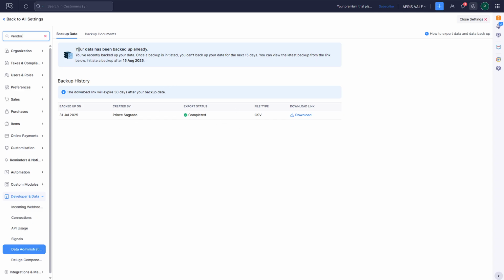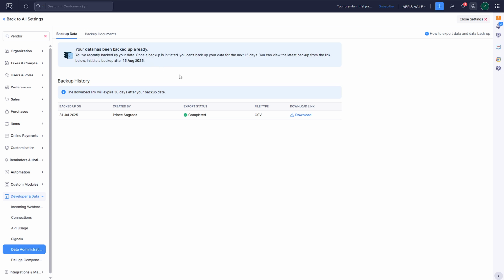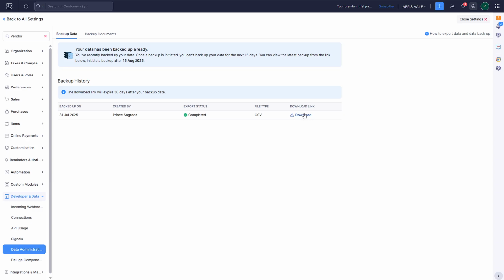How to Take Zoho Books Backup Full (2025 Guide)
💾 How to Take Backup in Zoho Books | Full 2025 Step-by-Step Guide
Worried about data loss or just want to keep your records secure? In this 2025 tutorial, I’ll show you exactly how to take a full backup of your Zoho Books account — safely and easily.

✅ What You’ll Learn:

How to request and download a complete data backup

What’s included in the backup (invoices, contacts, reports, etc.)

Exporting individual modules manually

Tips for storing your backup securely

When and how often to back up your data